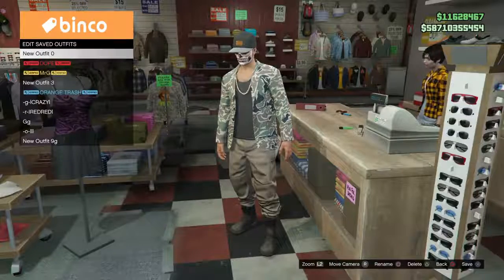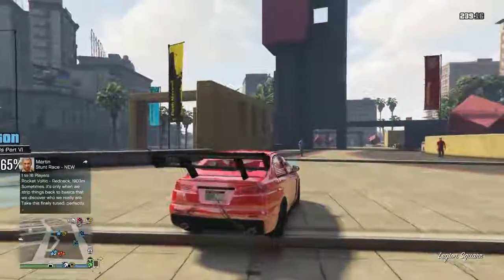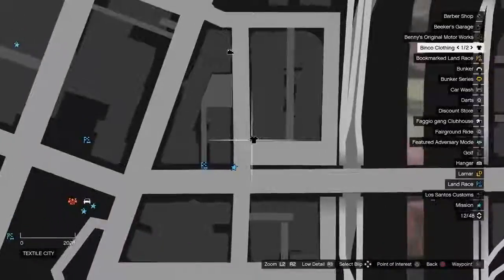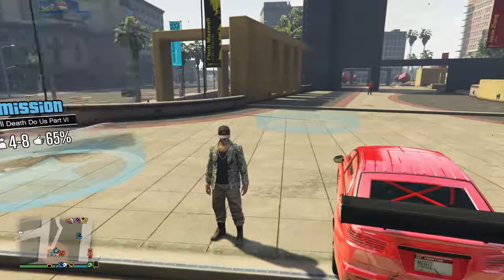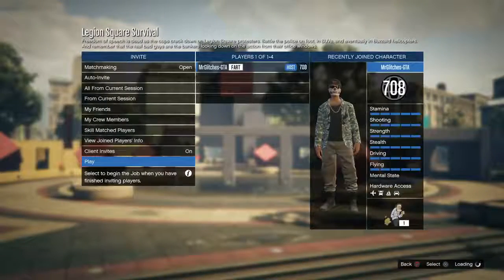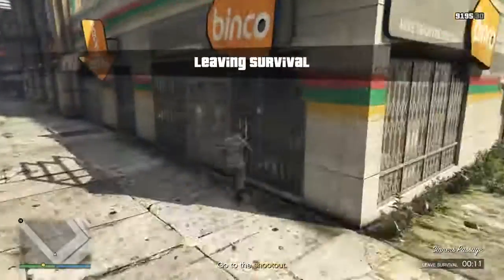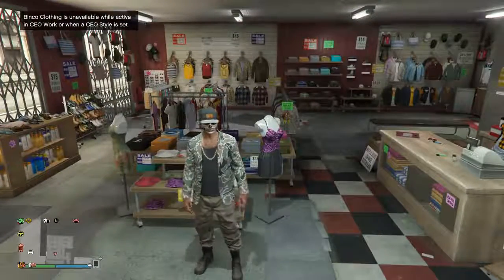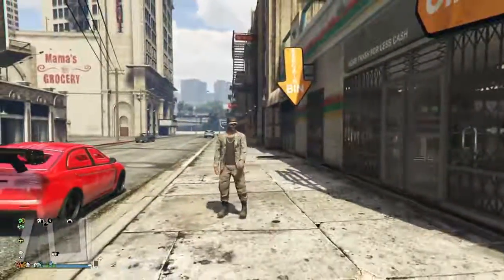GTA5 - How To Save Any CEO Outfits - (Patch 1.41)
Welcome to the CloudOnIck Army.
Here you'll find live stream and ton's of glitches.
Every Time I Hit My Goal I will Do A Giveaway Such As Modded Account And Shark Card! THANKS!.